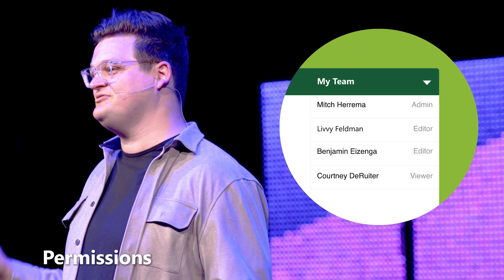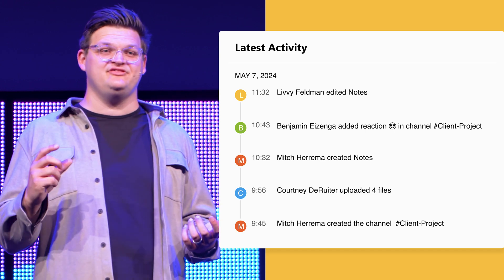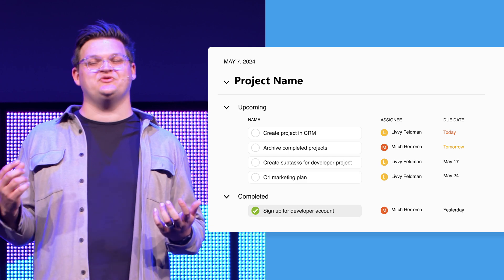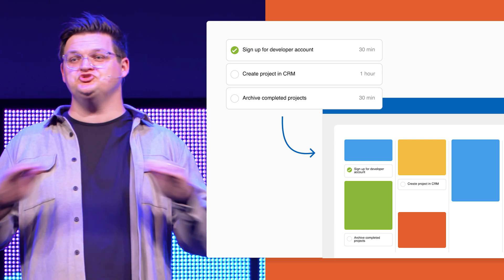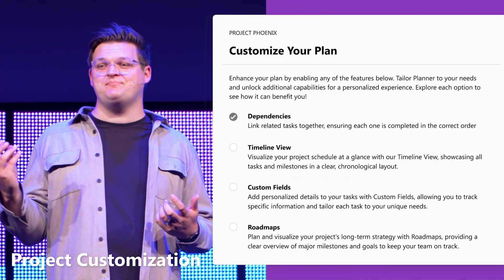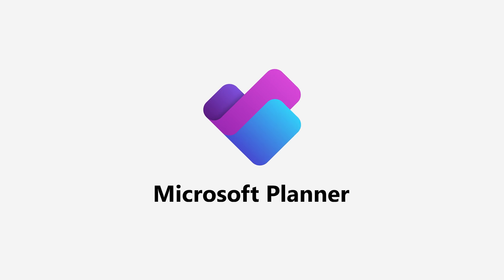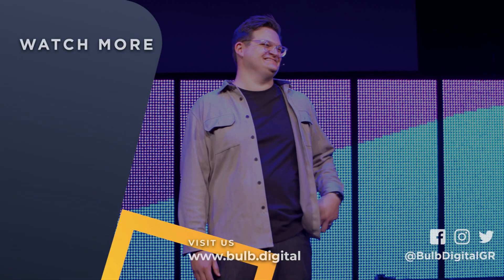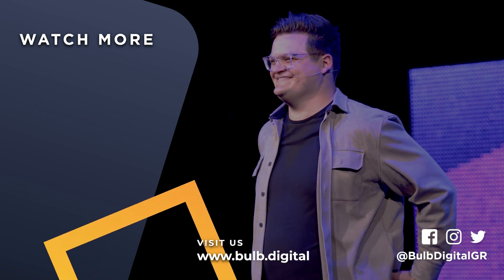New *BETTER* Planner Keynote (Fan Made)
A joke skit on the underwhelming announcements for New Planner: the merging of Project for the Web, Tasks in Teams, and To Do. We imagined a keynote with all the great features that are in our favorite enterprise task management platforms, but are missing from New Planner. Stick around to the end!

0:00 Welcome
1:15 Permissions
1:30 Notifications and Commenting
1:50 Activity Feed
2:10 Search
2:23 Report and Manager View
2:40 Subtasks
2:50 Effort Field
3:10 Outlook Integration
3:55 Project Customization
4:30 Logo Reveal